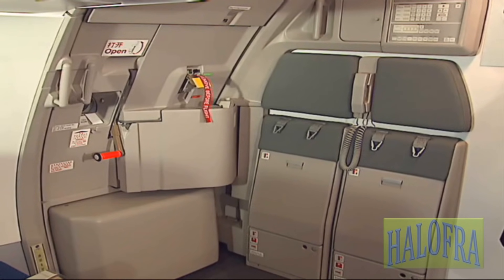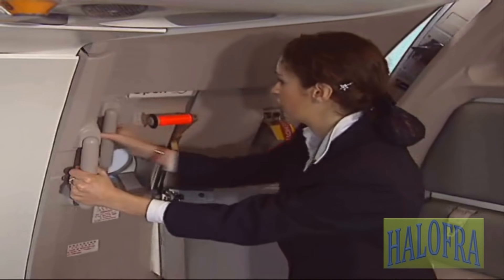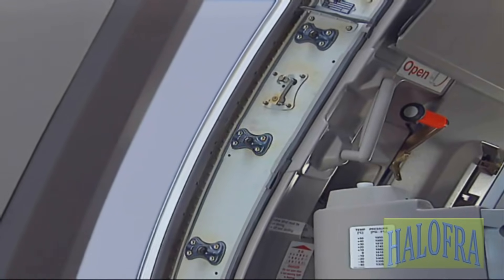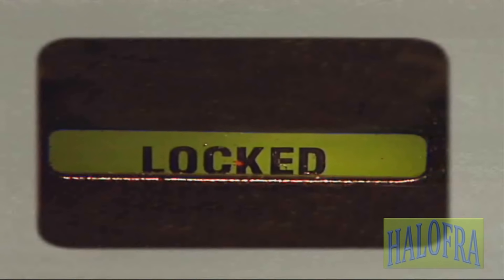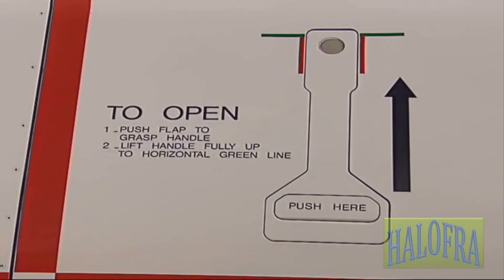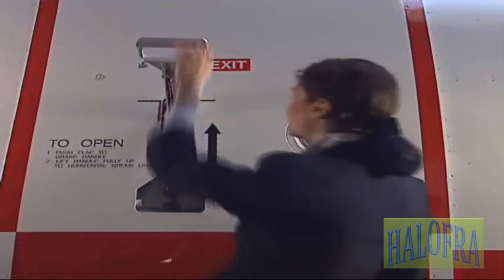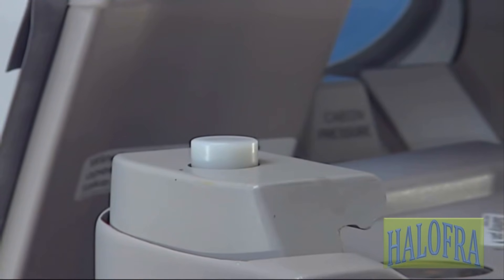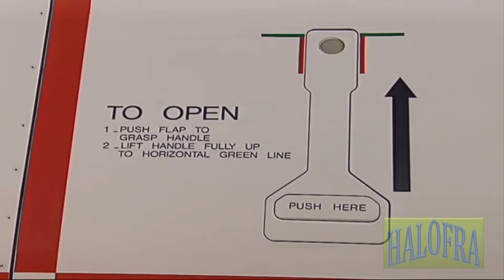Entry and Service Door Operation A320 Family